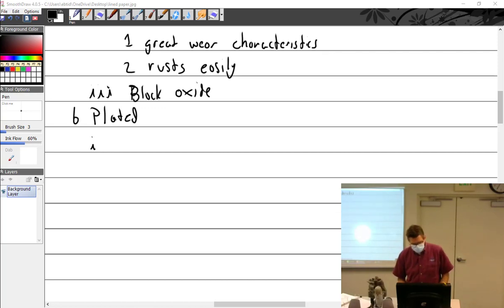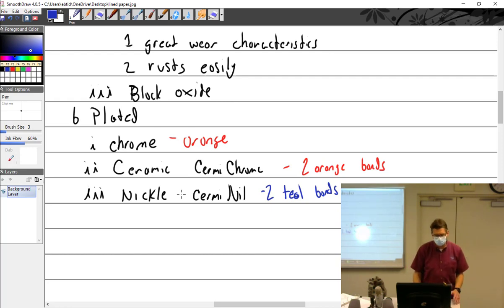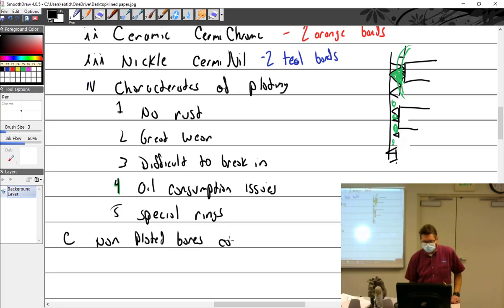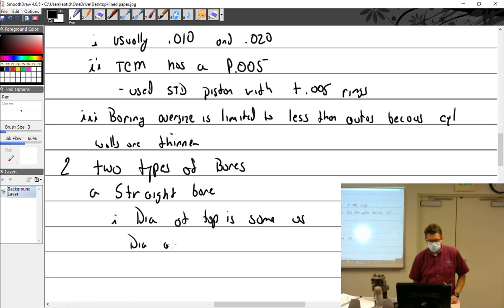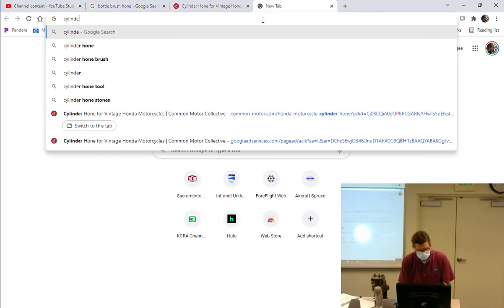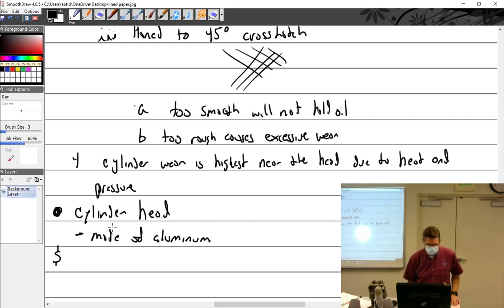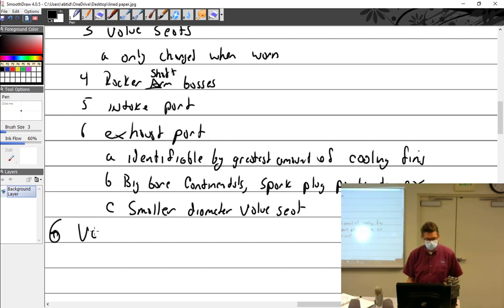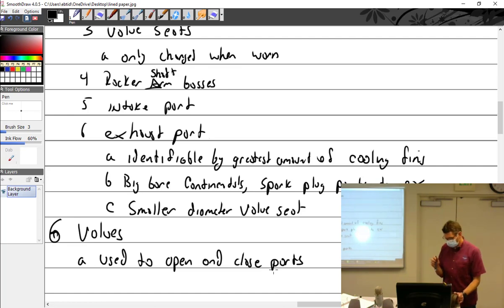2 1 22 Part 2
This week we will cover all the parts of the cylinder and valve train.